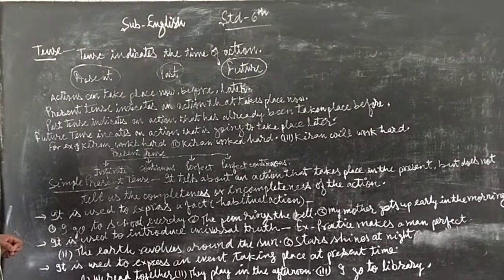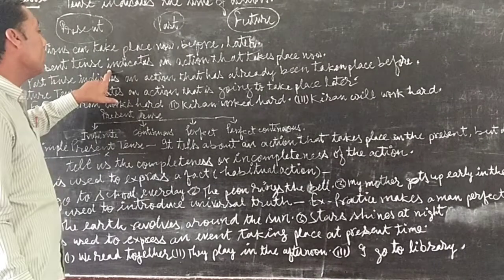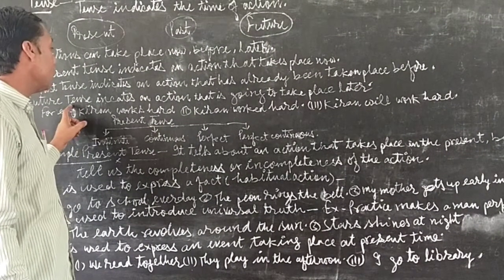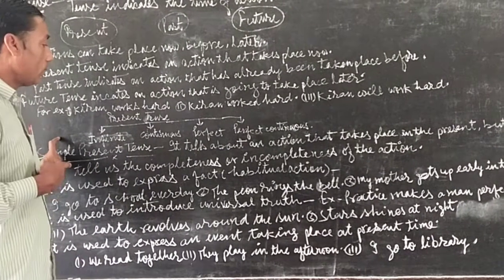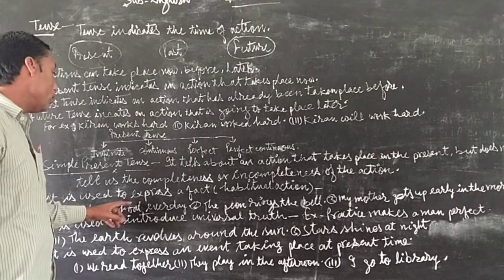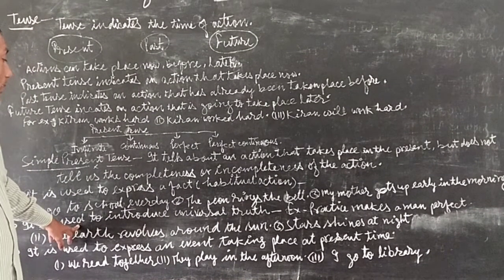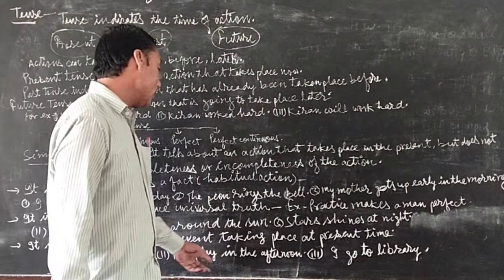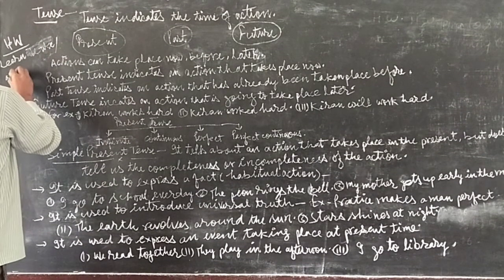April 20, 2020